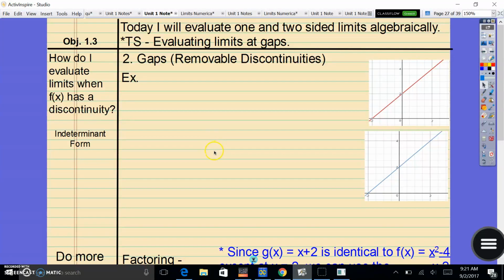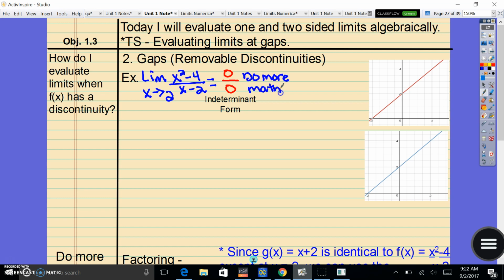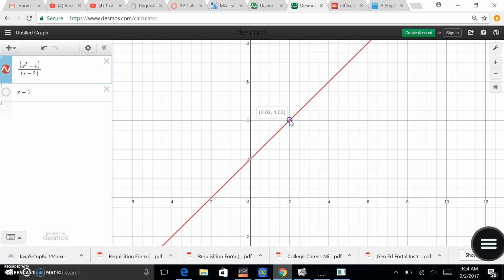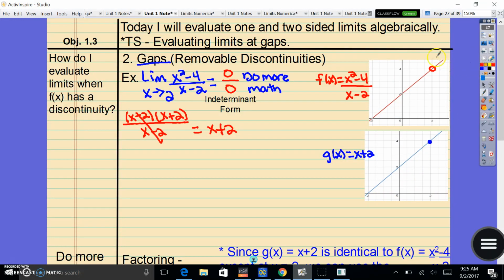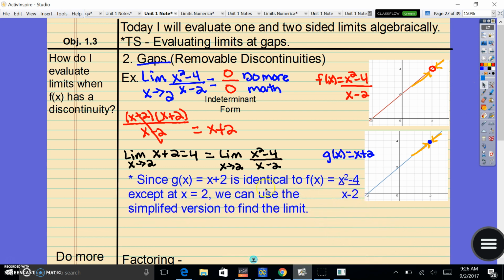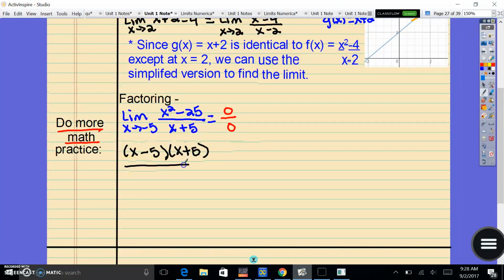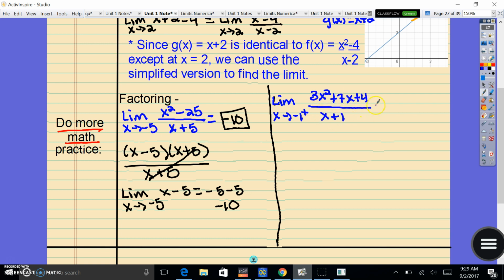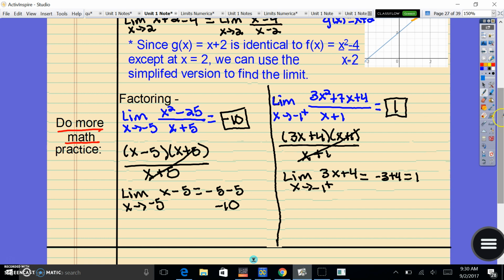Limits Requiring Factoring